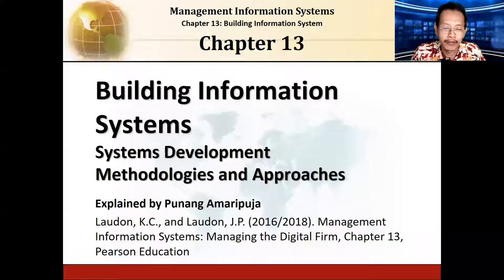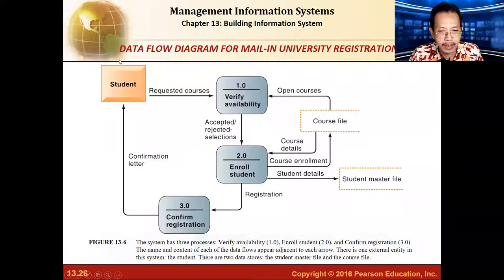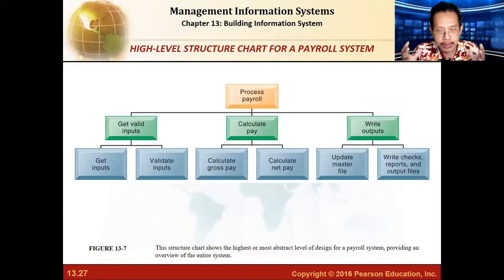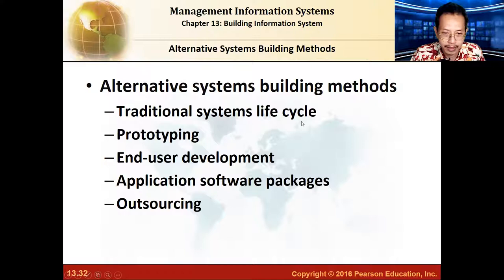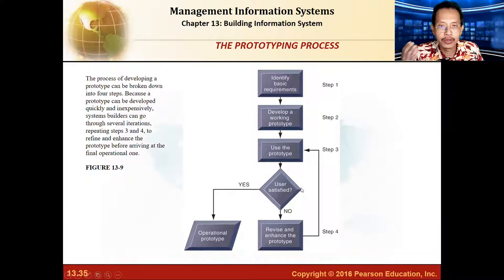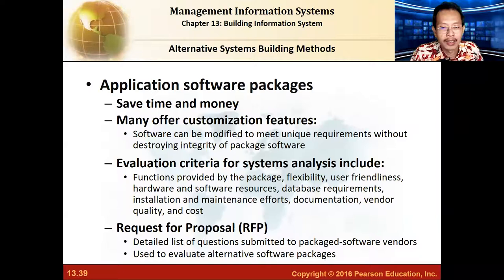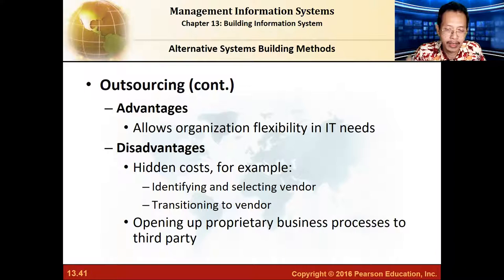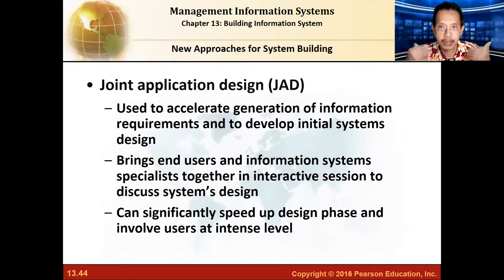Systems Development Methodologies || Punang Amaripuja on MIS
Explanation of Laudon, K.C., and Laudon, J.P.  (2016/2018), Management Information Systems: Managing the Digital Firm, Chapter 13, Part 2

As explained by Punang Amaripuja
For Academic and Educational Purposes